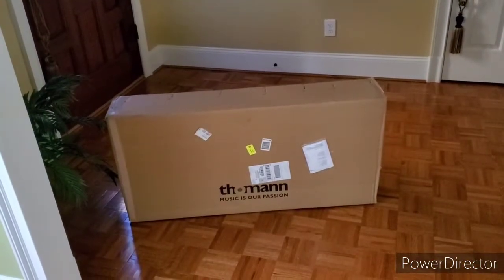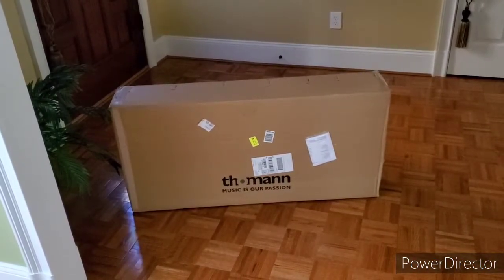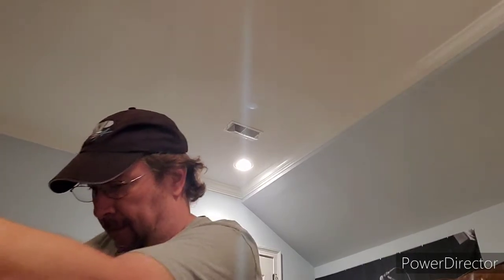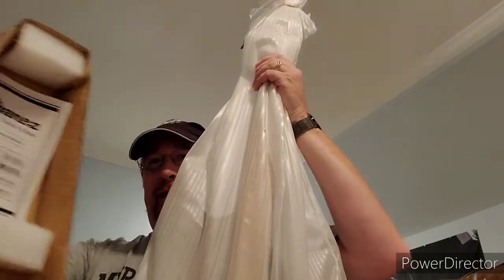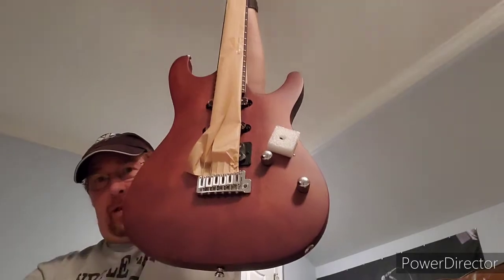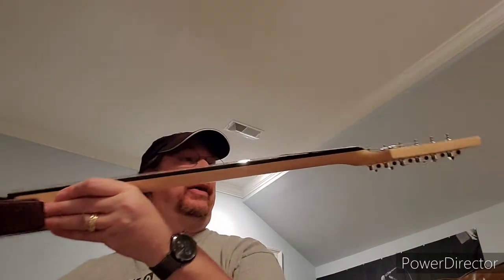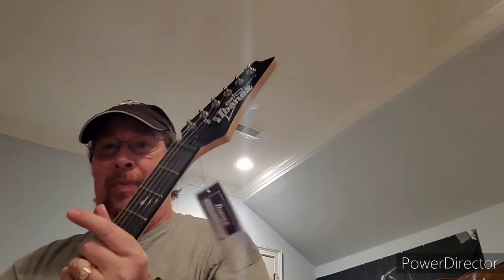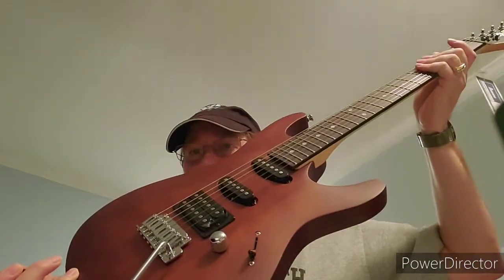Ibanez GIO GSA60 WNF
Received from Thomann in Germany today. This is an unboxing and a quick demo of my Ibanez GSA60 Walnut Finish.